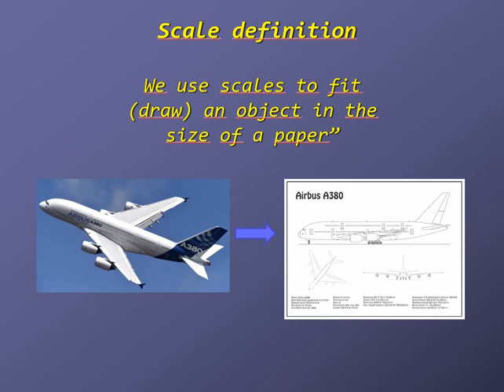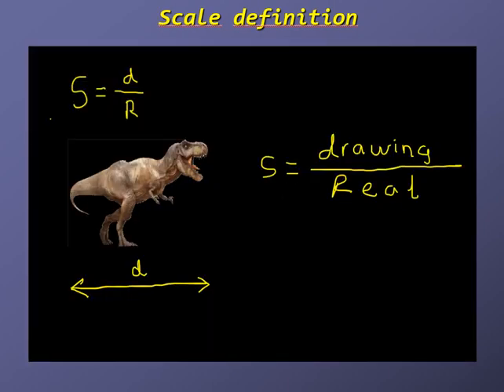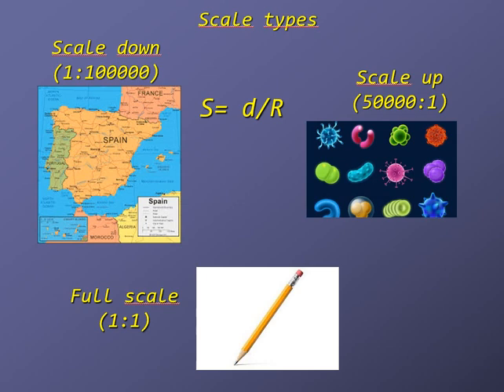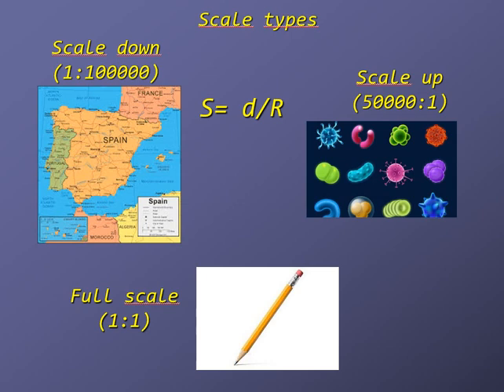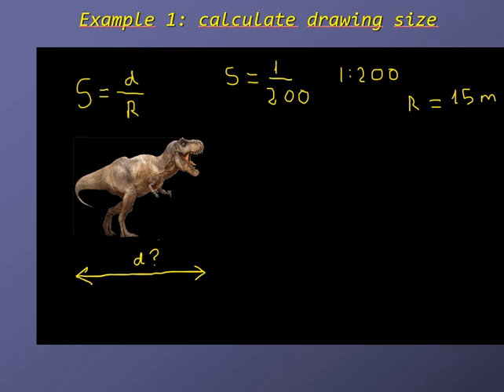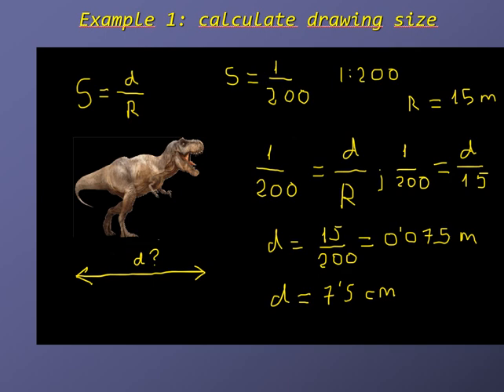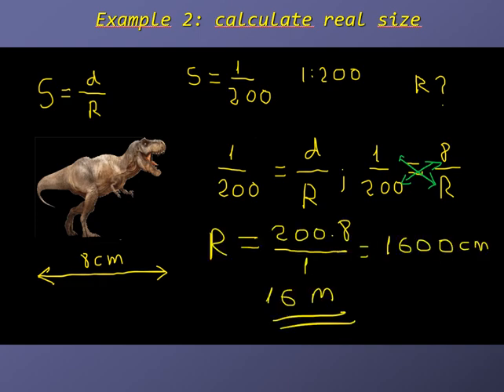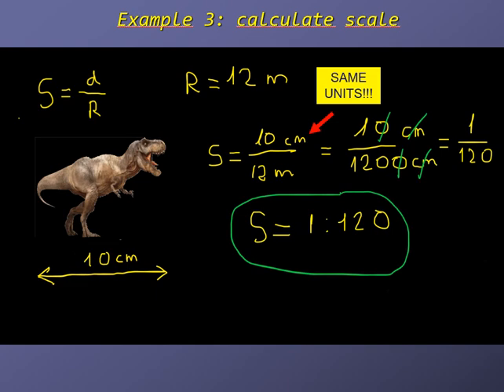Scales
Scales definition and how to calculate different parameters